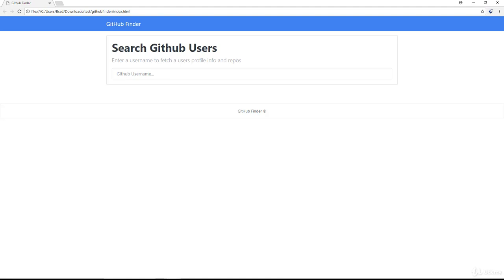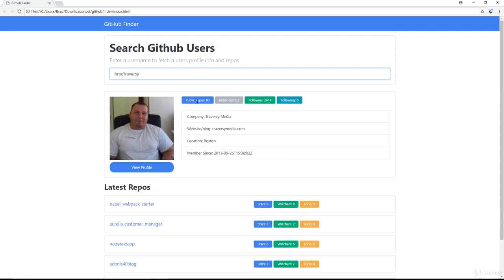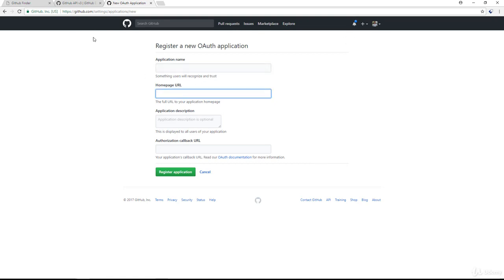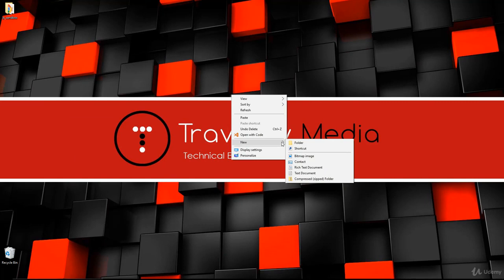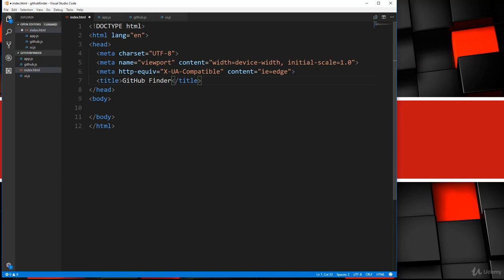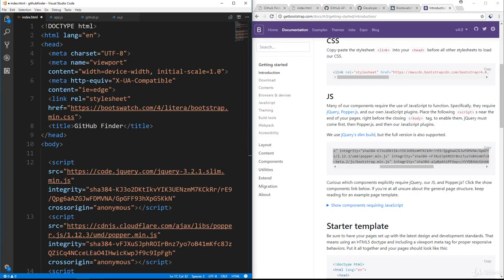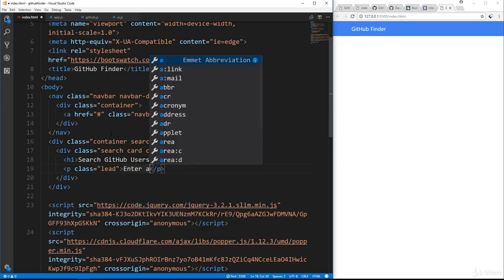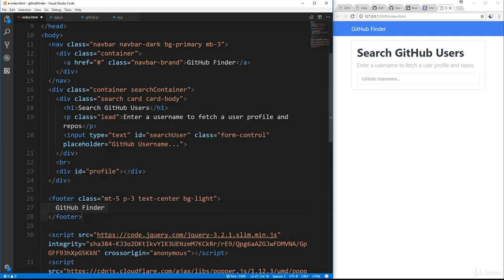JavaScript API Projects - Github Finder Part 1 - Intro & UI